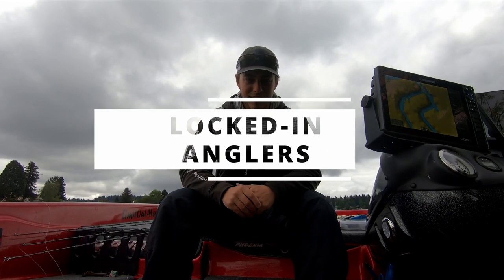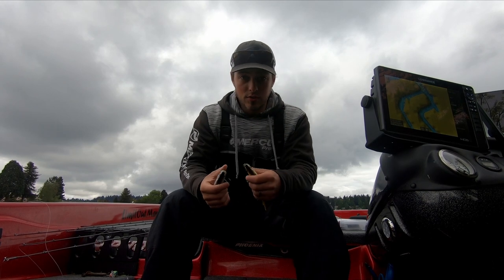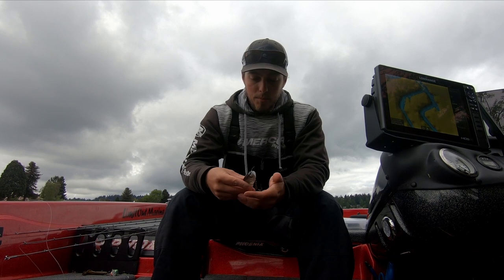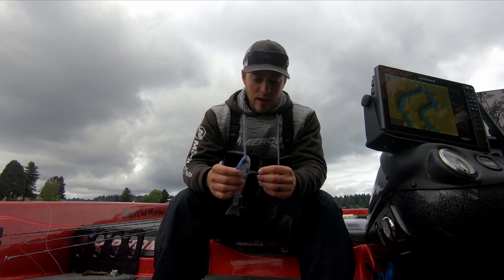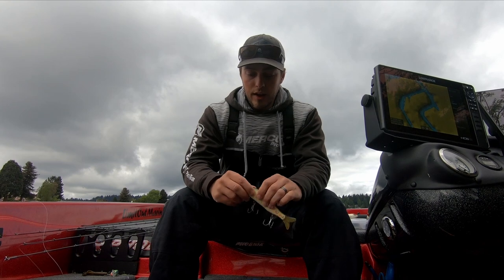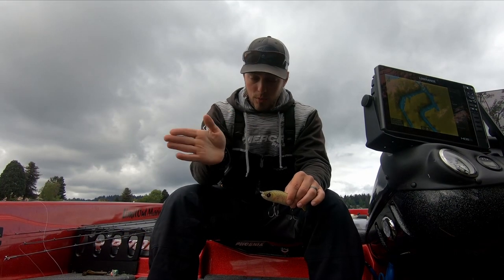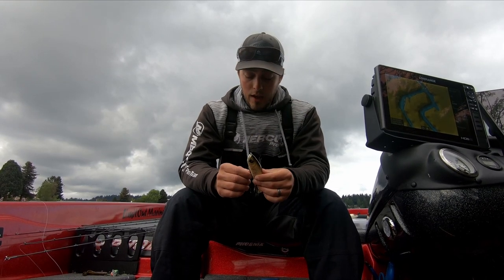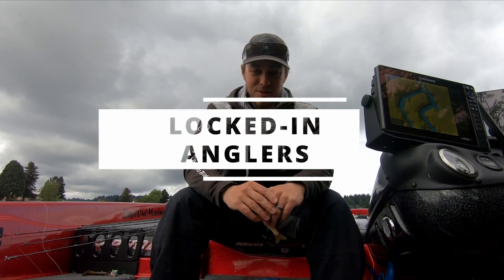Glide baits CRUSH Smallmouth Bass - EVERYTHING You NEED to Know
Locked-In Angler, Eric Urstad breaks down everything you need to know to catch BIG Smallmouth bass on Glide baits this Spring! Breaking down everything from lure colors to key location to modifications... Eric breaks down how to put more Big Bass in your hands in 2022!